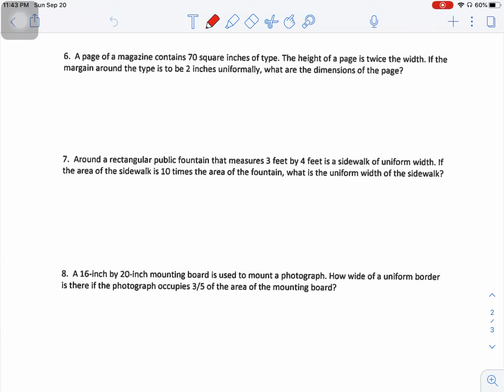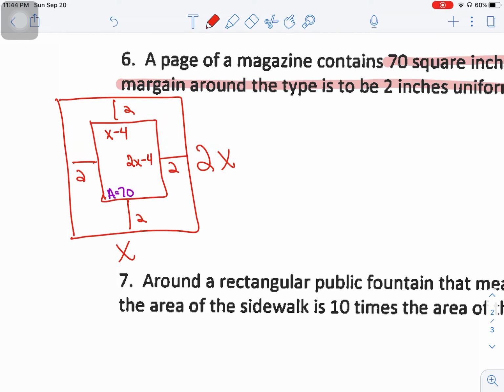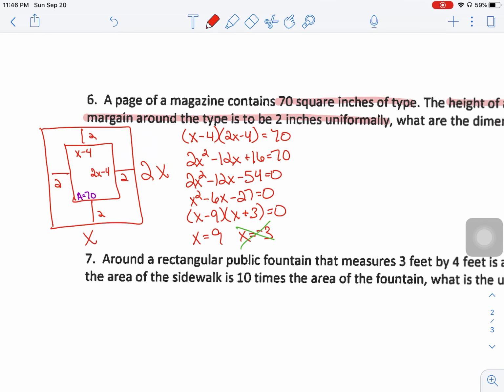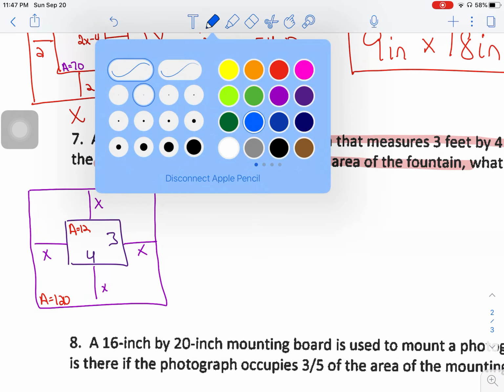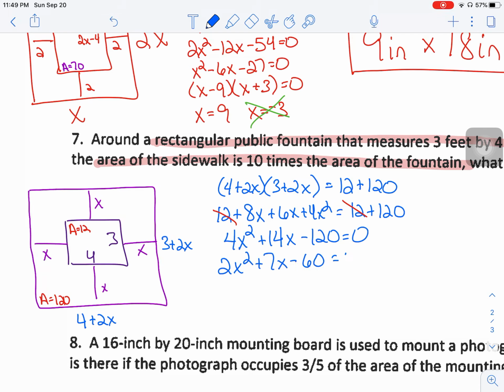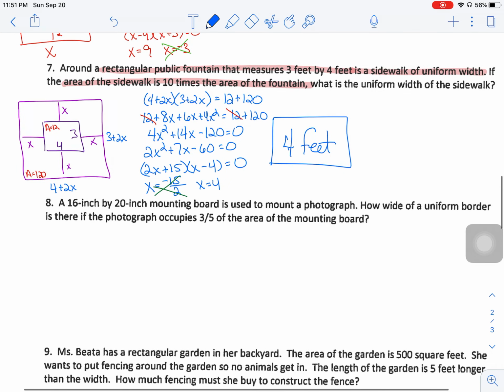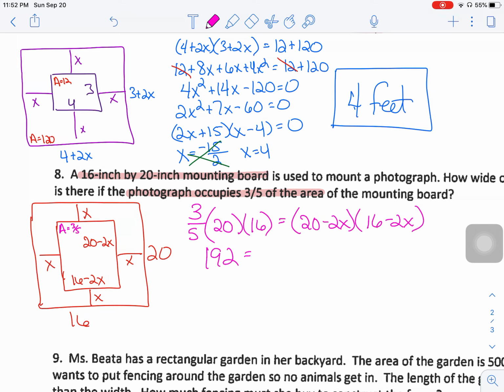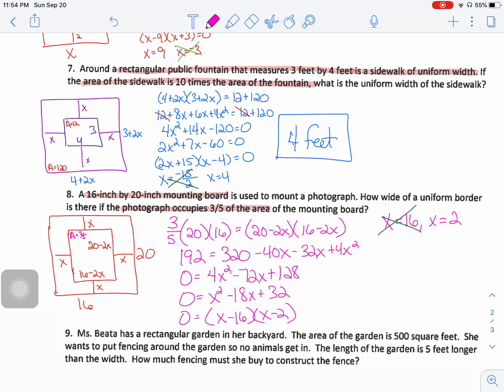Border Word Problems (Part 3)